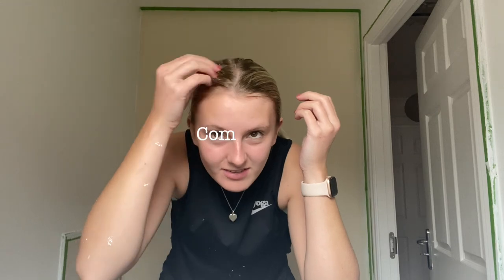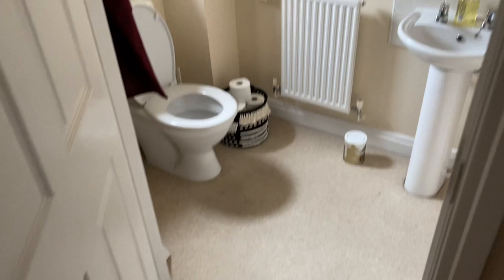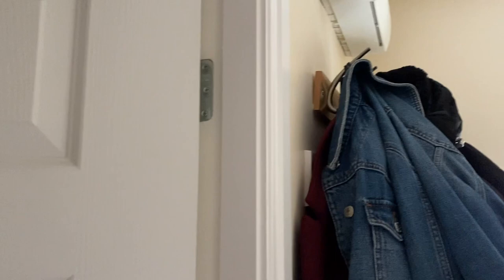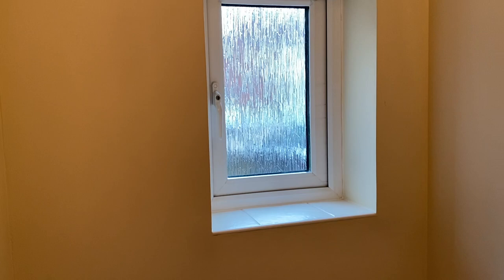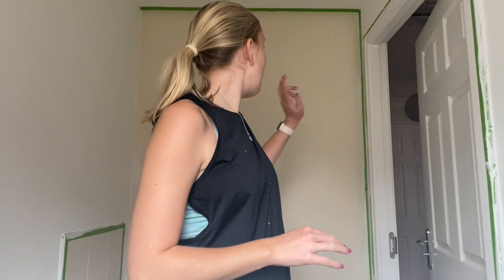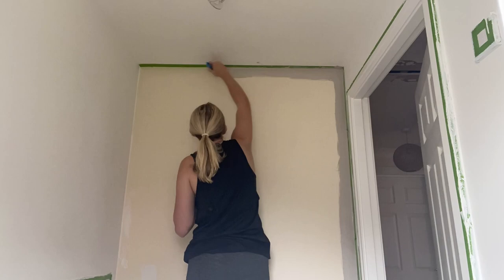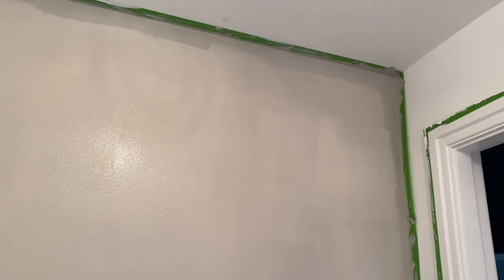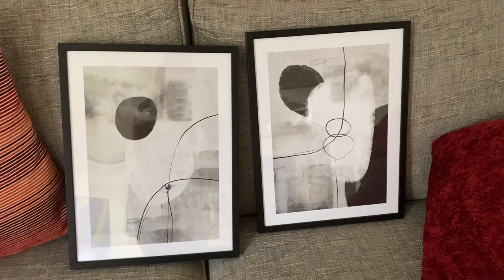CLOAKROOM MAKEOVER | Where's Hols?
♡ MORNING EVERYONE! ♡

Love, Hols xxx